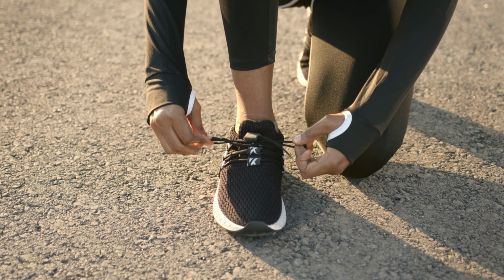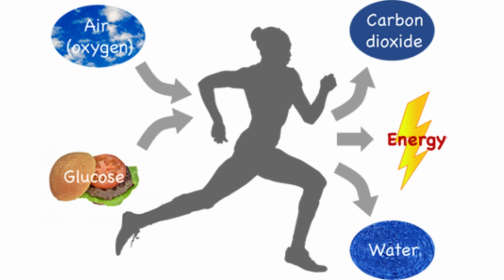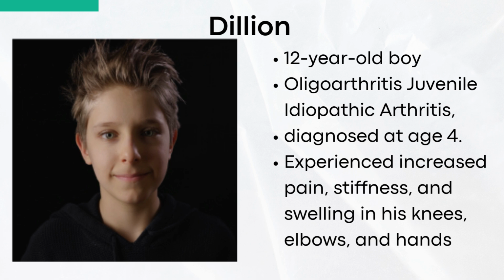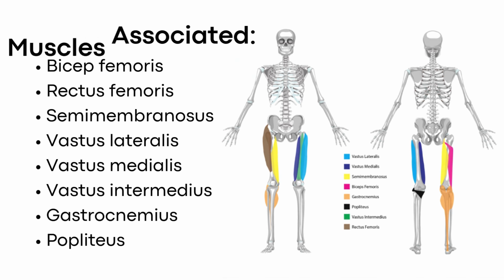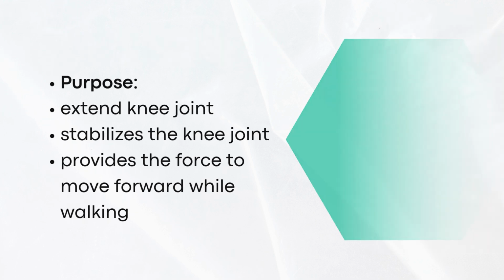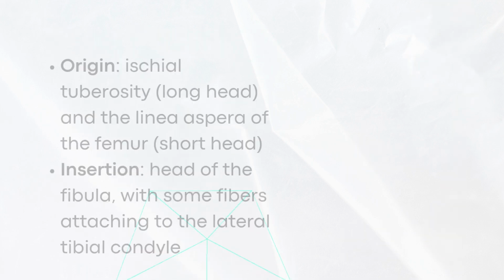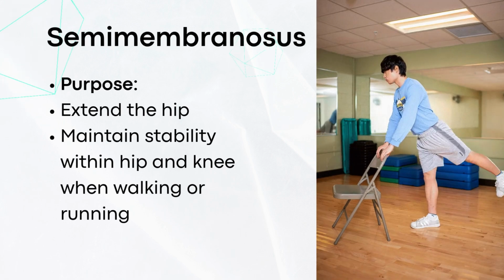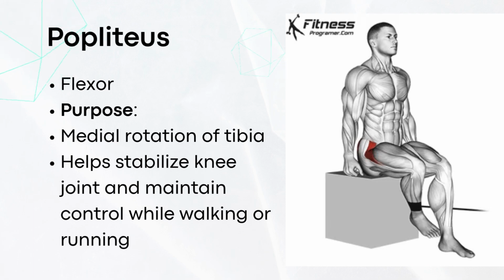Dillon: Human Body Systems Patient Overview (PLTW)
An overview of the cohort patient Dillon from the PLTW course.